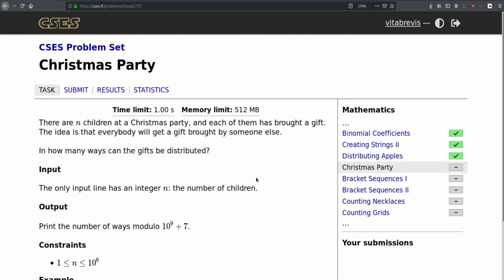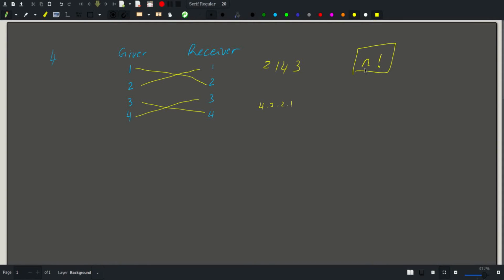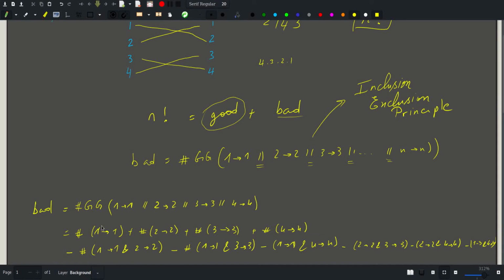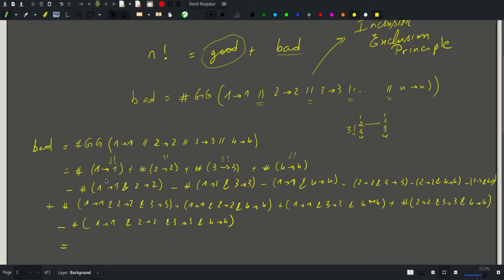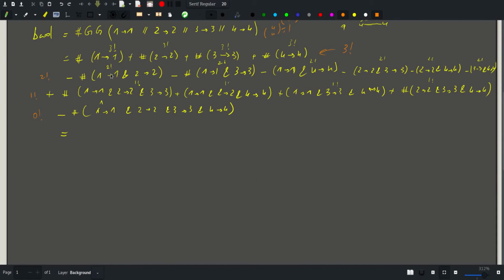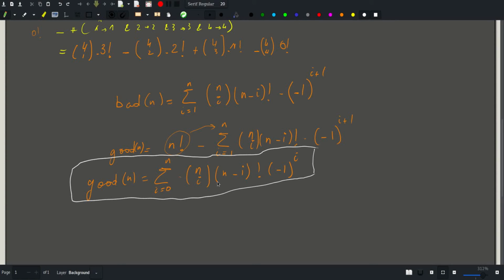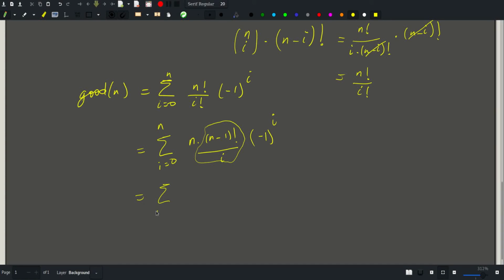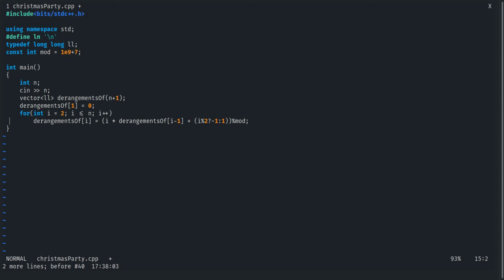[CSES][Mathematics] Christmas Party